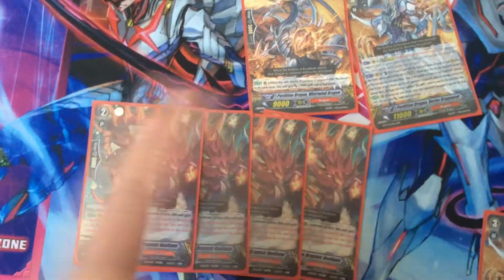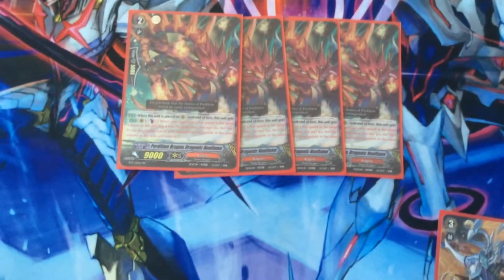CardFight Vanguard:Perdition Emperor Dragon, Dragonic Overlord the Great Deck